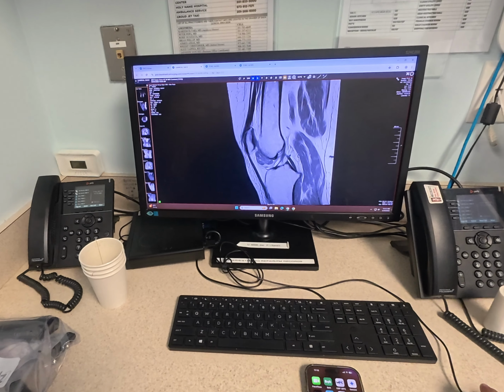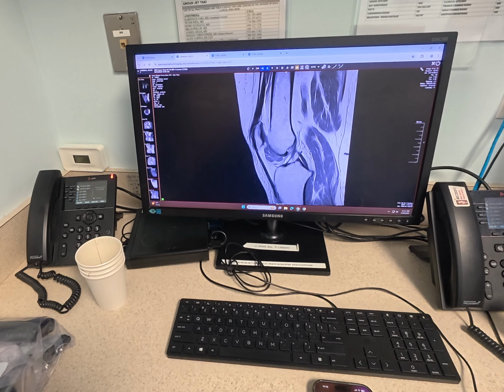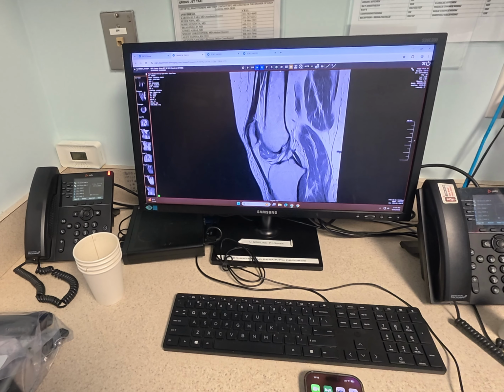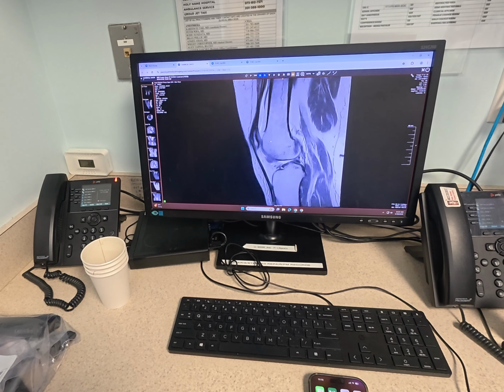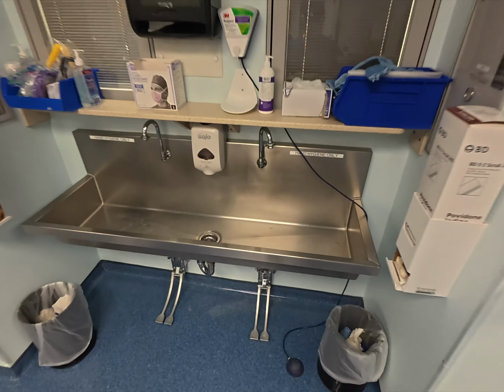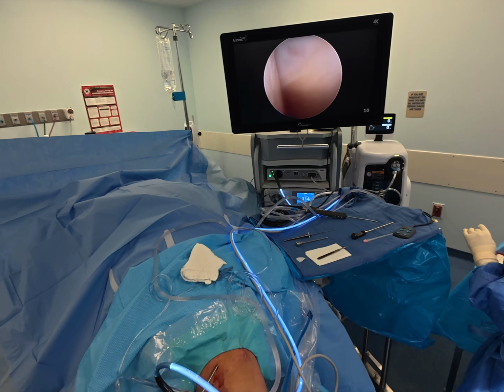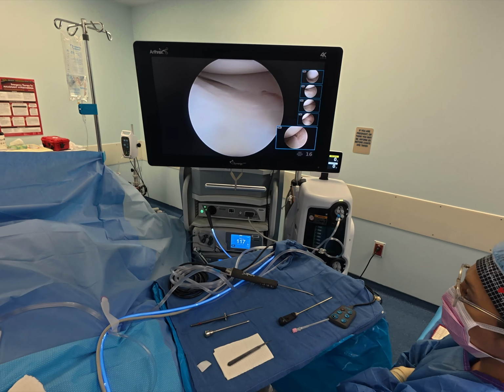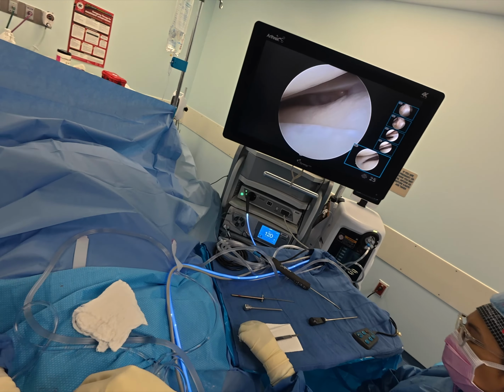Knee Tumor Arthroscopic Excision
Another episode from "A Day In The Life Of An Orthopaedic Surgeon, with Dr. Robert A. Kayal."

MRI Review and Diagnostic Arthroscopy of right knee with Arthroscopic Excision of Knee Tumor.